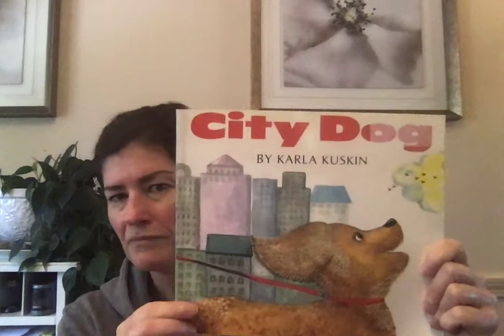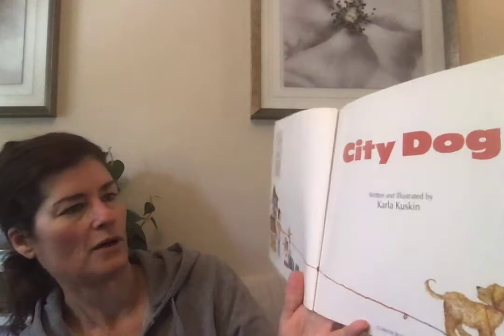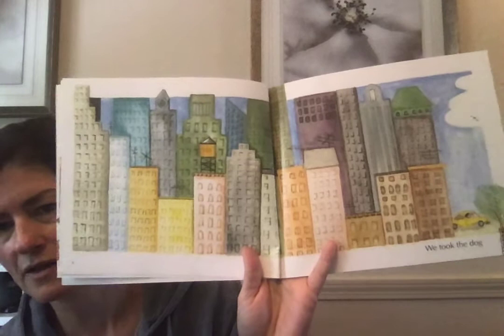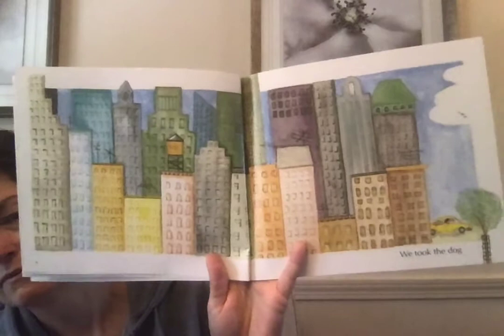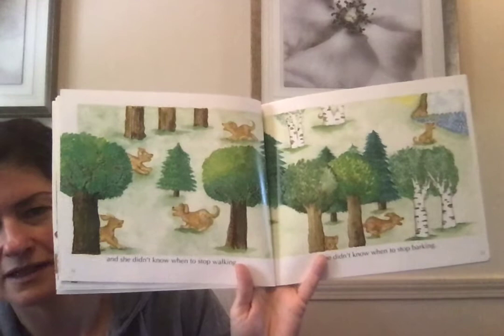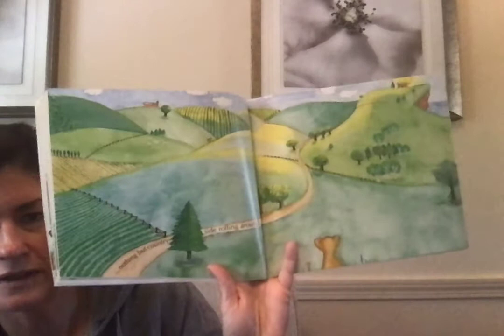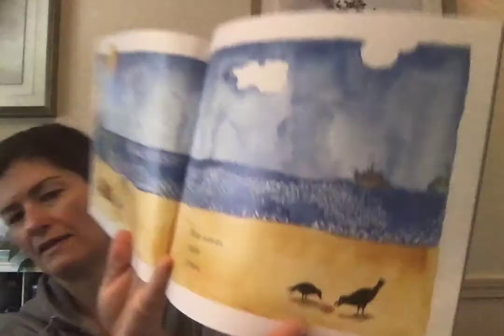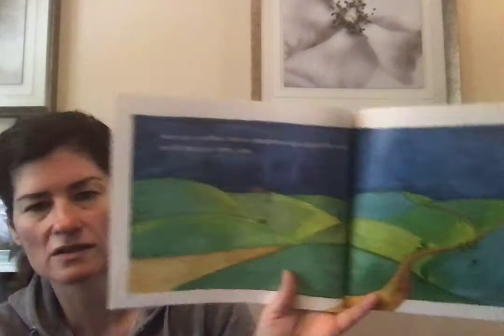City Dog by: Karla Kuskin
Listen to the story: City Dog by Karla Kuskin as it connects to urban and rural life.